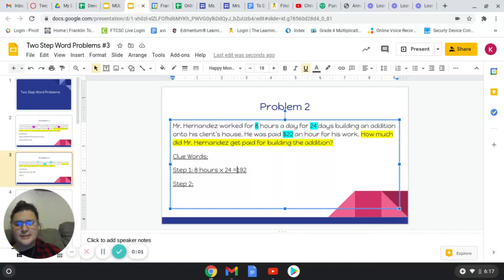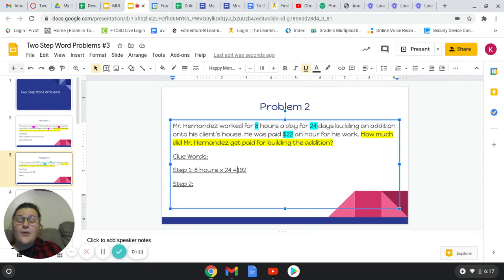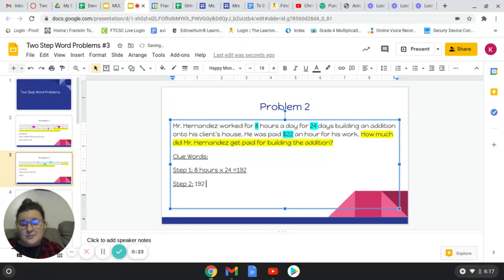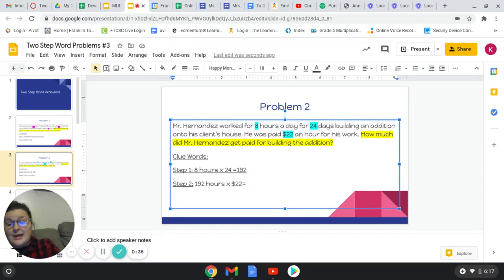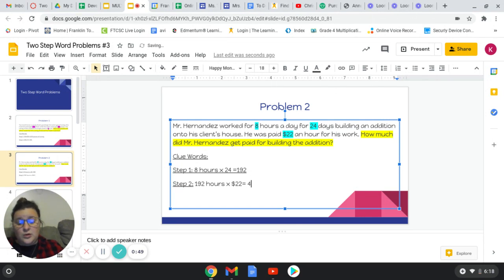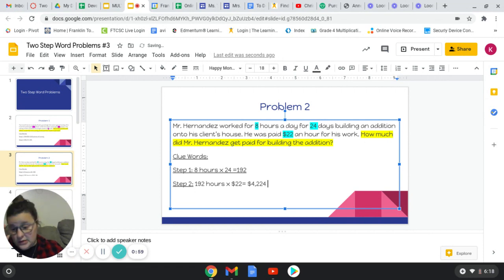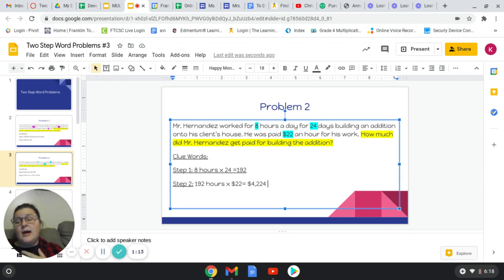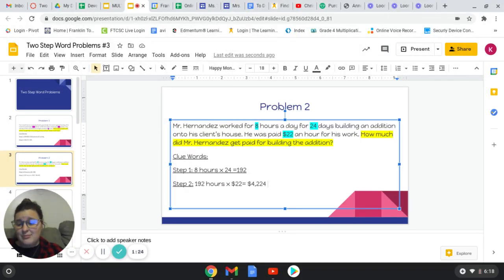Two Step Word Problems #3 Google Slides 1